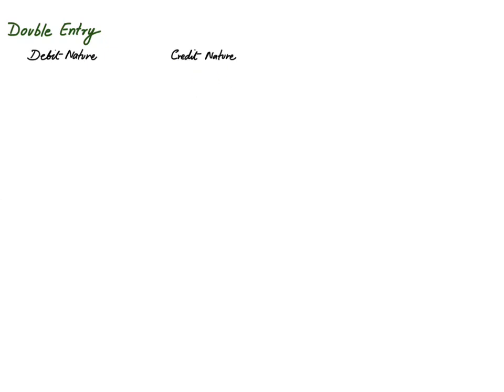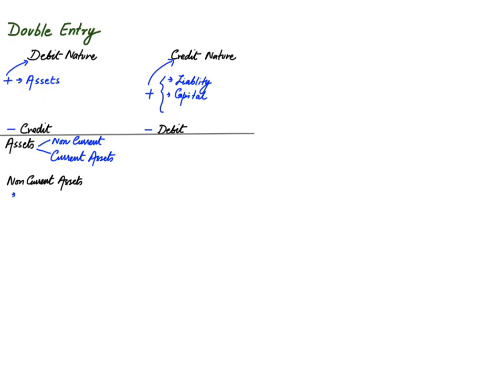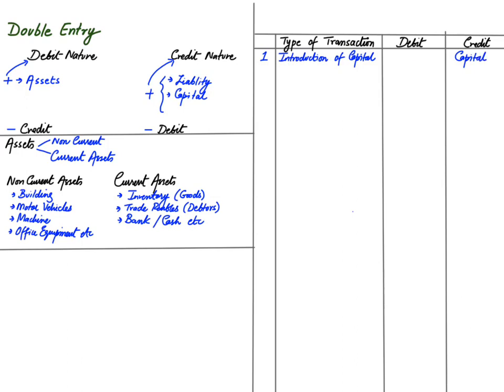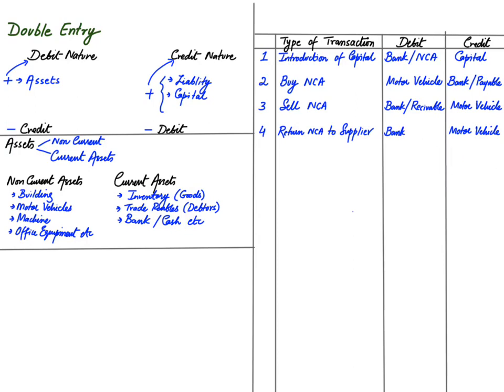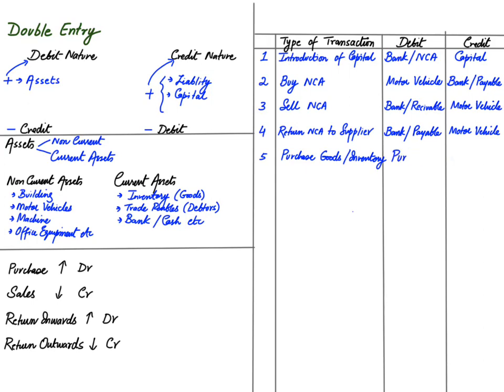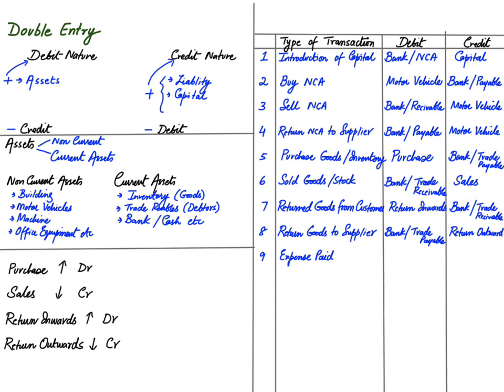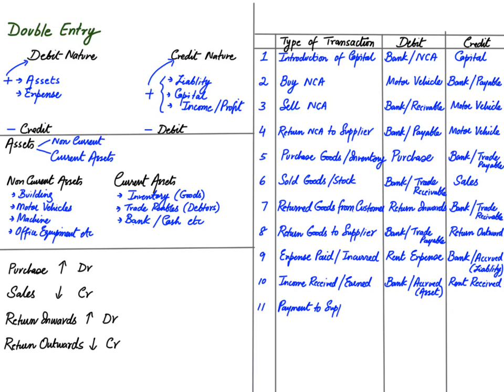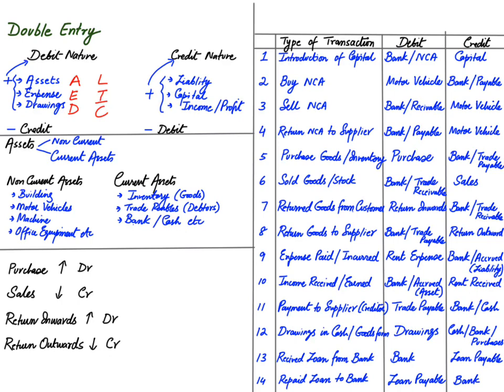Double Entry - Debit Credit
Double Entry - Debit Credit  Concepts Explained by Sir ARD